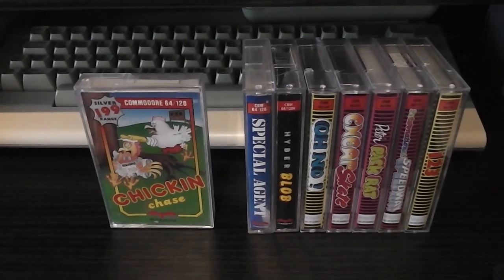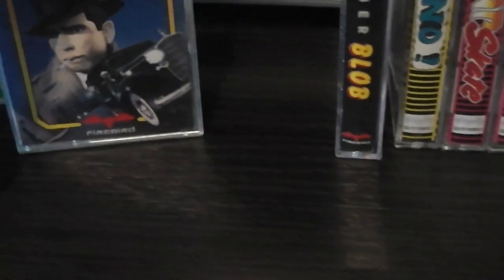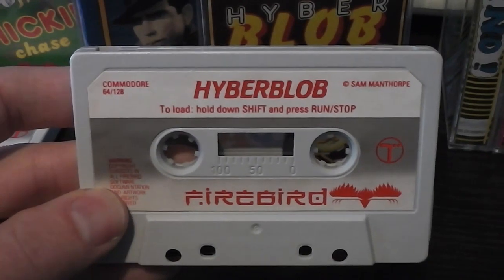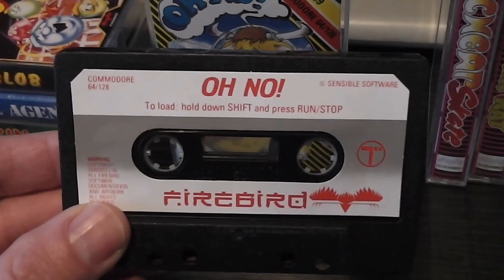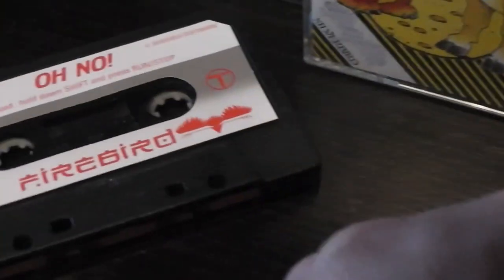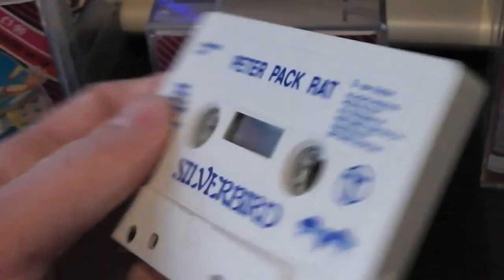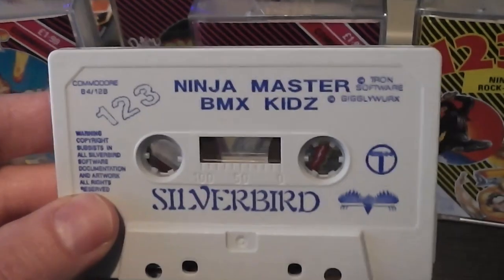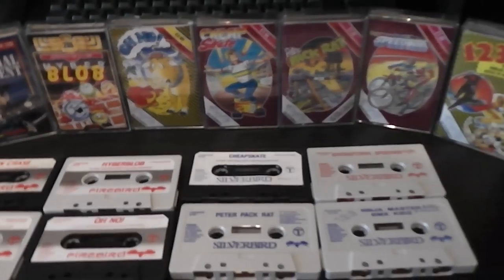The Silverbird Selection - Tale of the Tapes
In this short video I take a look at the cassette variations that the different eras of the range had.